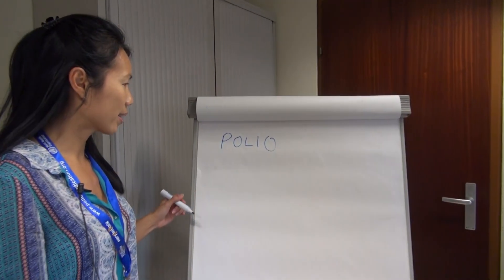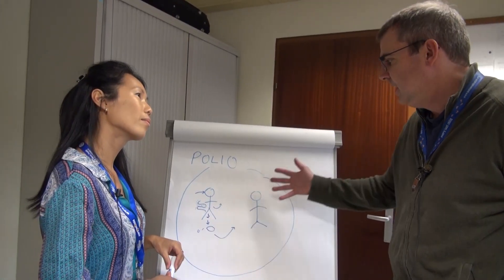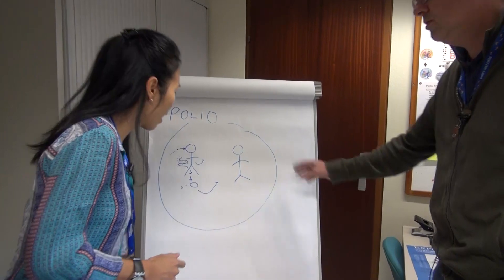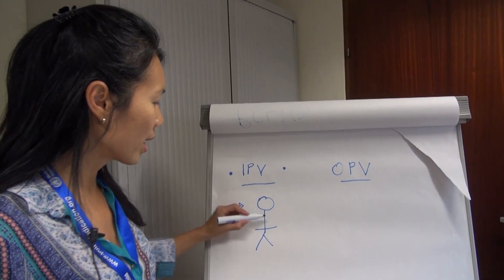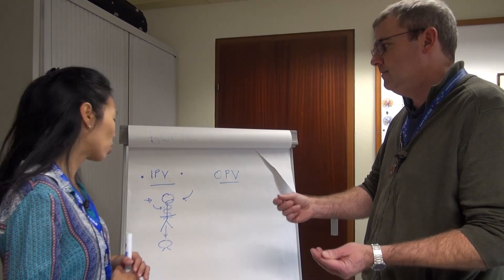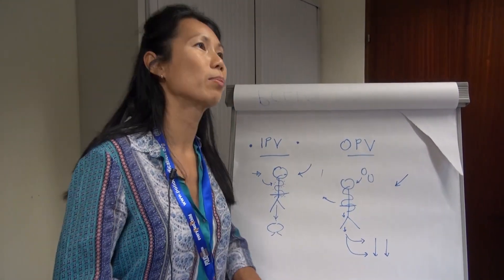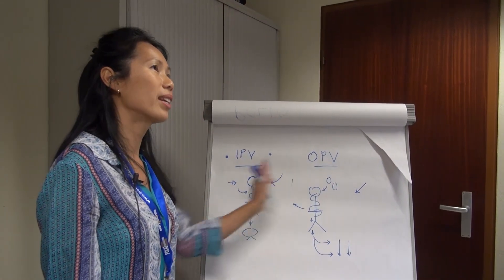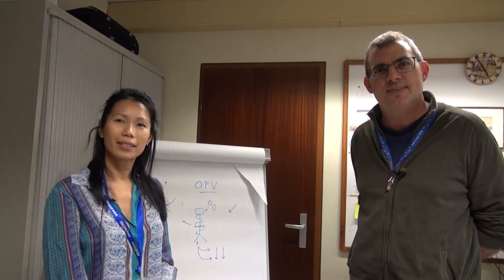Coffee with Polio Experts: Carolyn Sein, WHO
Carolyn Sein, Technical Officer for the Global Polio Eradication Initiative (GPEI) programme, talks to us about circulating vaccine-derived polioviruses, and the important differences between oral polio vaccine, and inactivated polio vaccine.